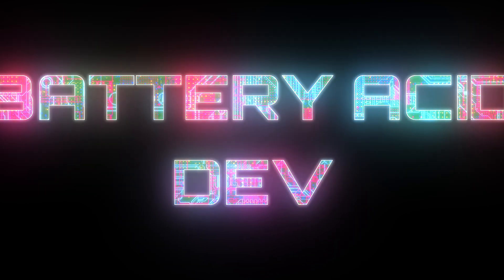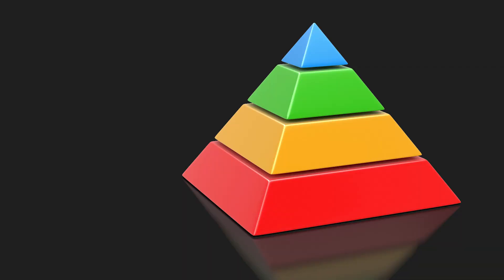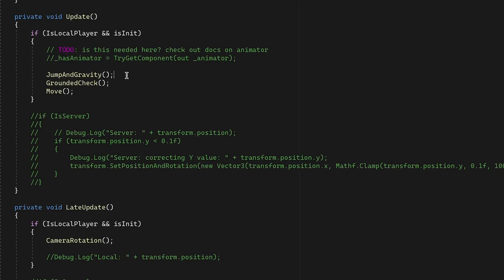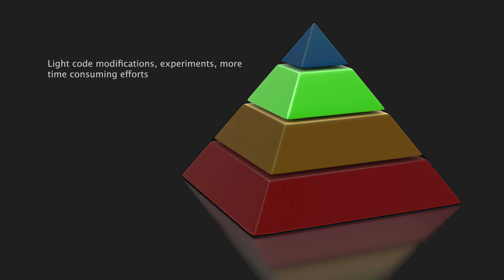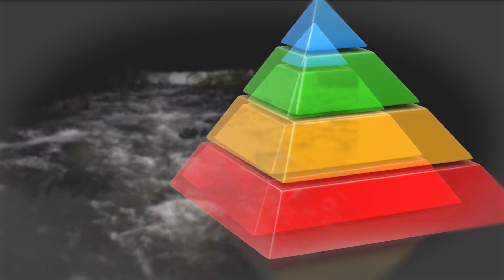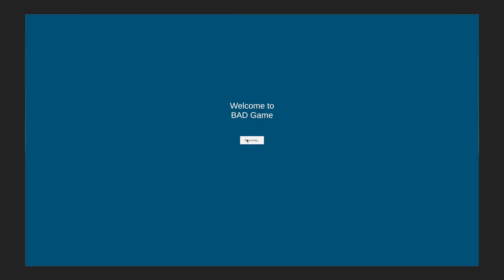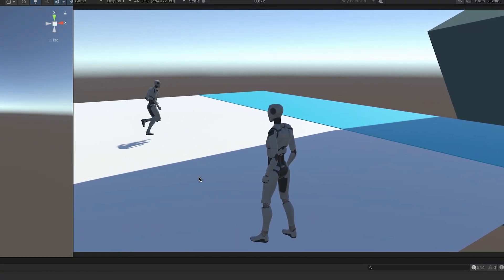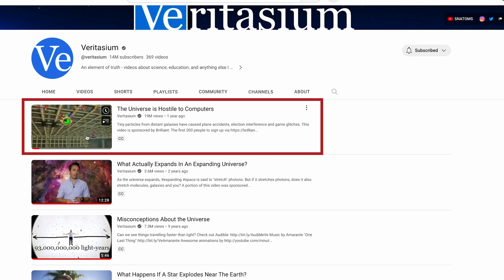Avoid this Unity headache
My player character that uses Unity's network transform was very jittery when synchronized over the network. In this video I highlight a networking bug that stumped me for a couple days and detail how to fix it.